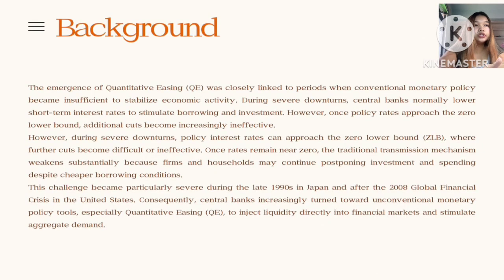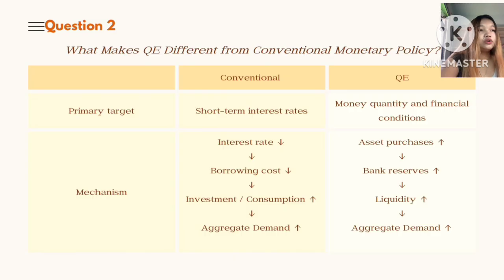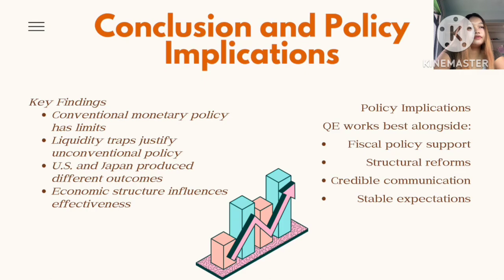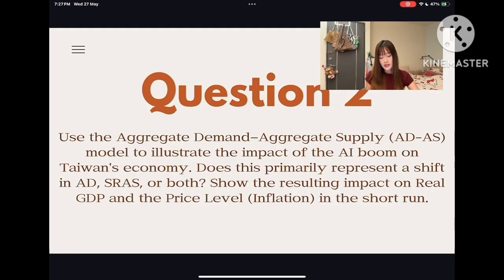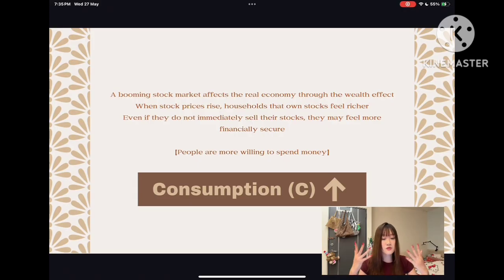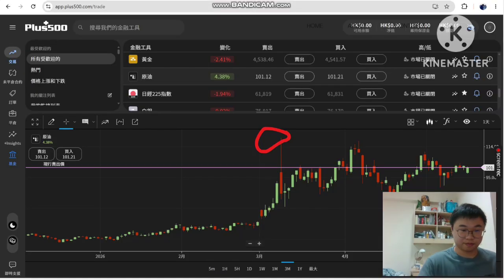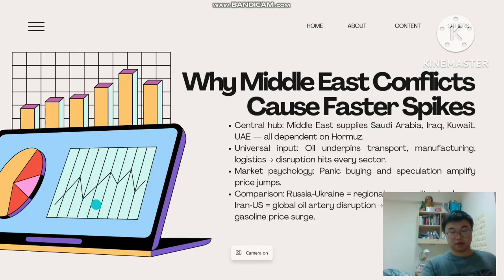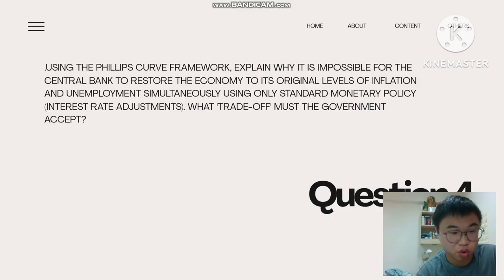Economics class Group Presentation A8